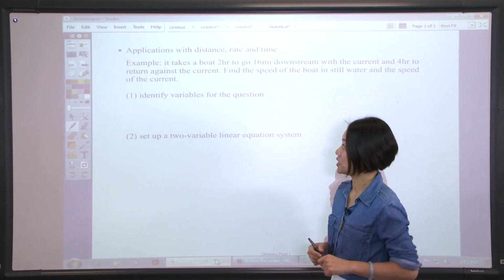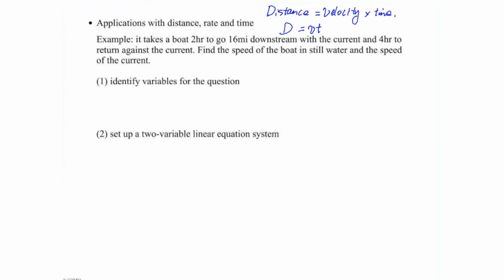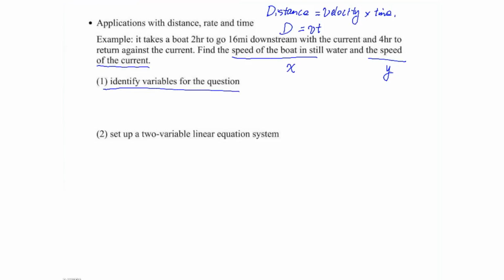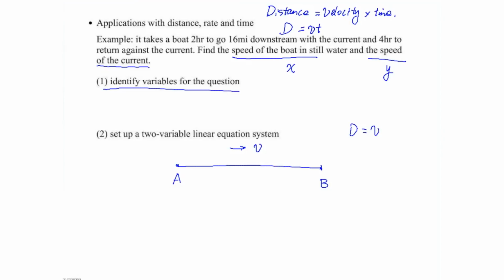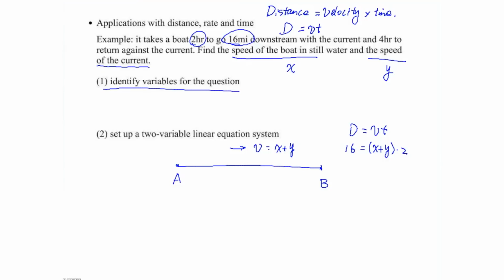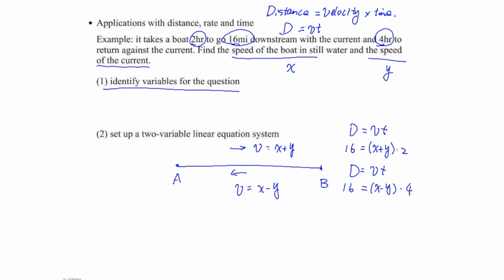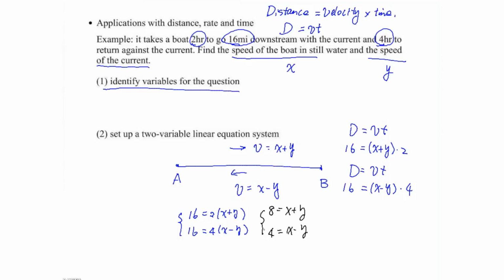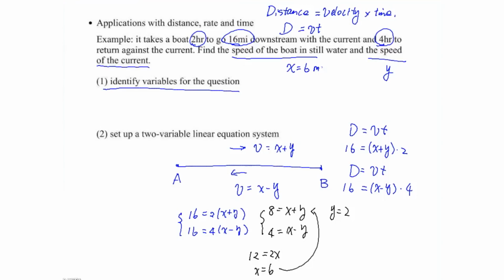Distance, Time and Rate